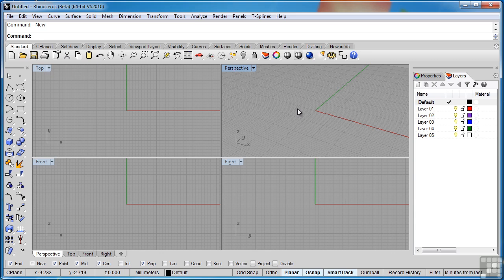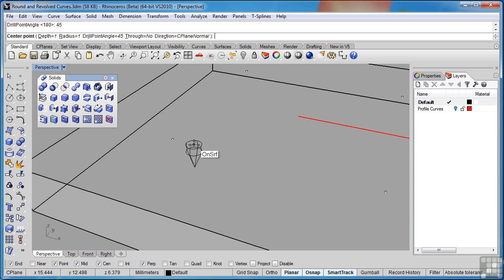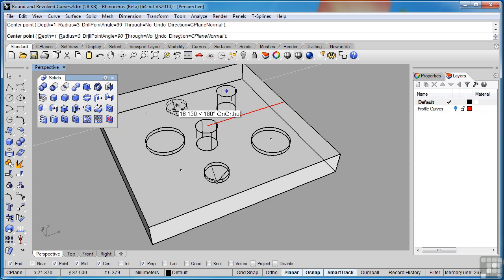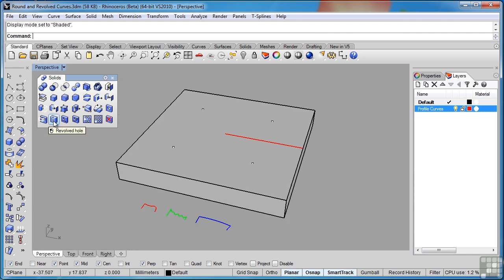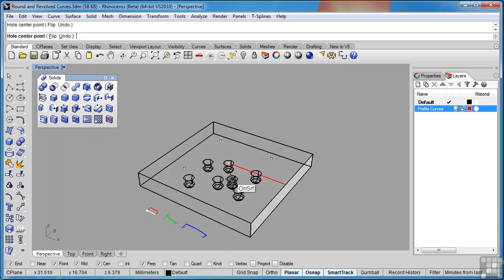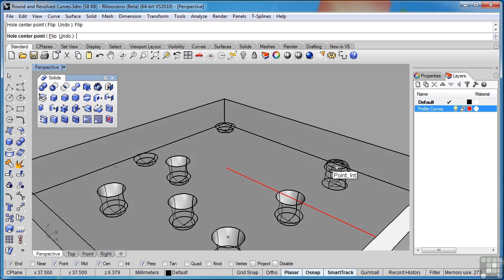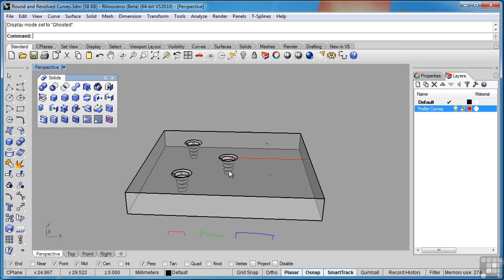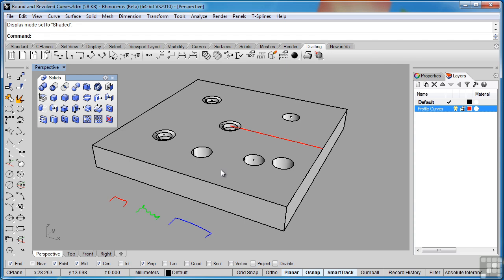0105 Round And Revolved Holes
Want to add clean, professional holes to your 3D models? 🛠️ In this video, we’ll explore how to create round and revolved holes in Rhinoceros. Perfect for adding details to your designs or experimenting with cool shapes!

This is a must-watch for anyone looking to take their Rhino skills to the next level. 🦏✨